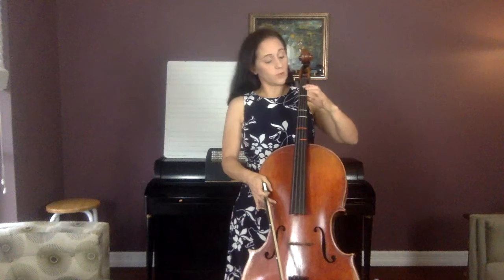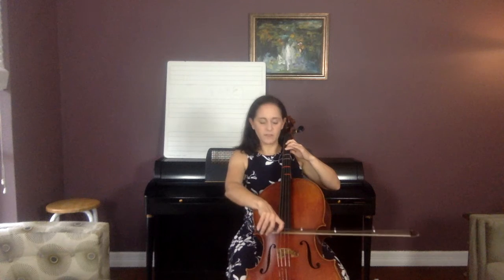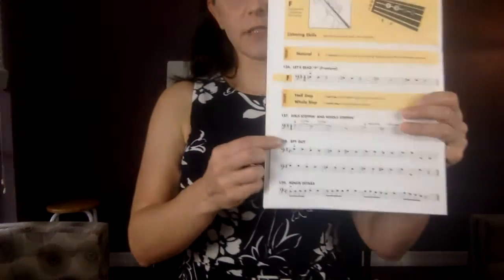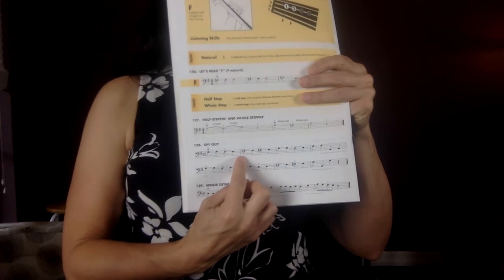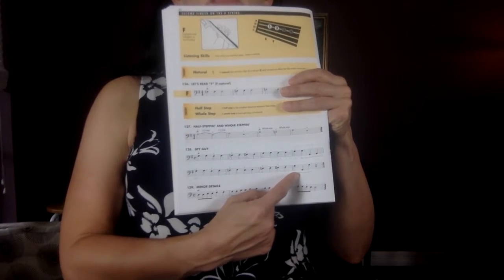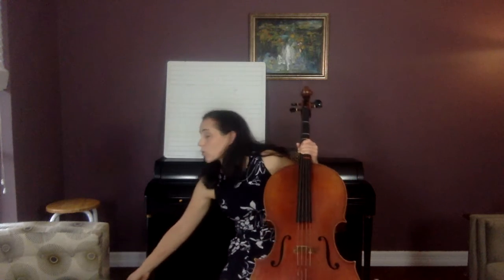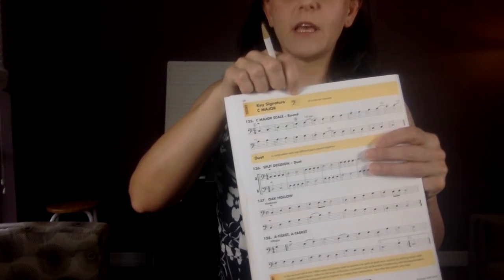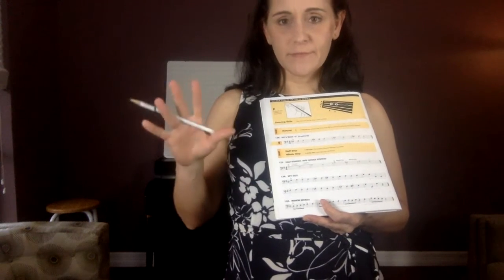Beginning Orchestra Class video #79 cello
This video is for beginning cello students. In this video the students will learn how to play #128 and 129 in the Essential Elements book 1. They will also learn how to play in extended 2nd position.